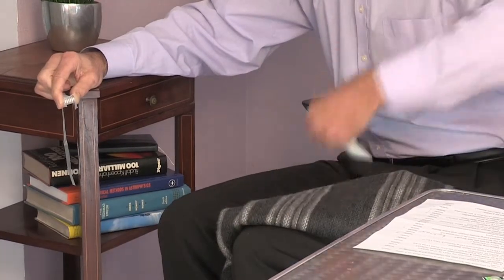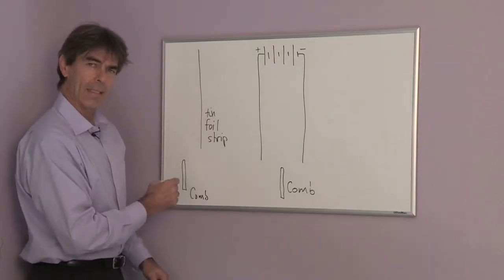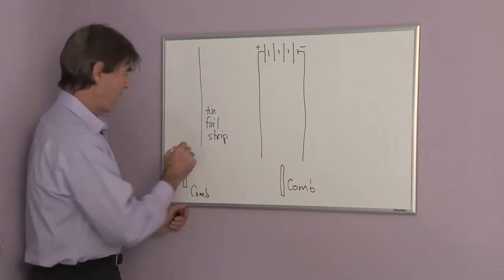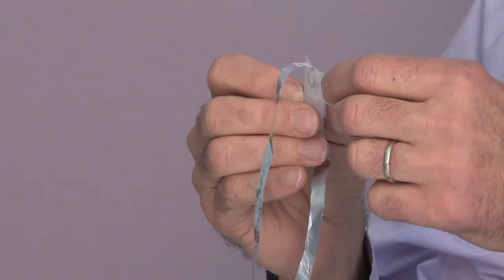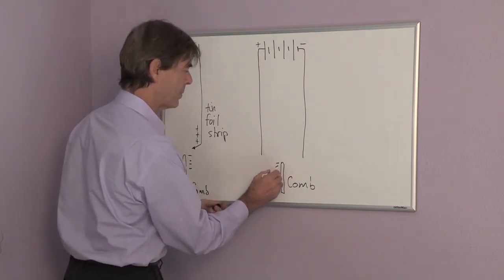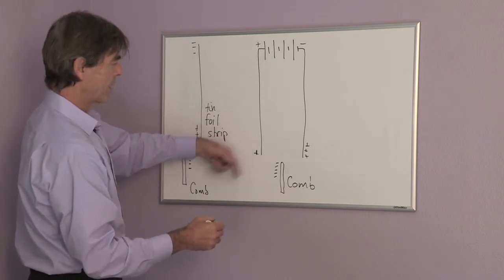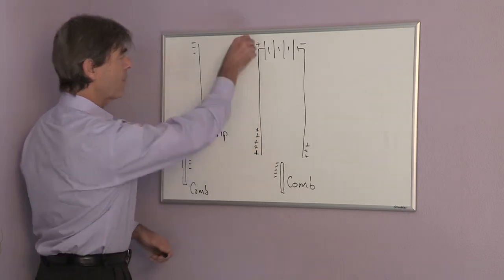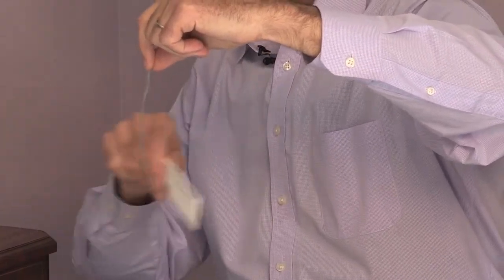If You Charge a Comb, How Can You Determine if It Is Positively or Negativ... : Chemistry & Physics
You can determine if a comb is positively or negatively charged in just a couple of seconds with the right tools. Find out how to tell if a comb is positively or negatively charged with help from an experienced research scientist in this free video clip.